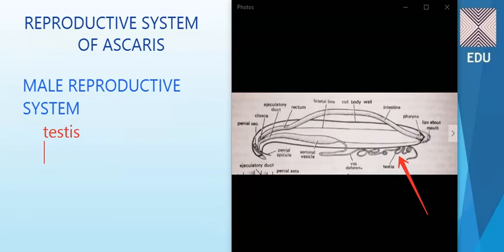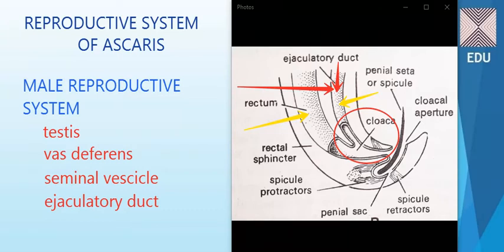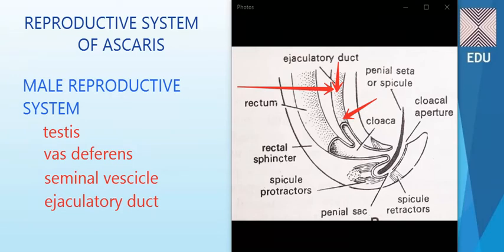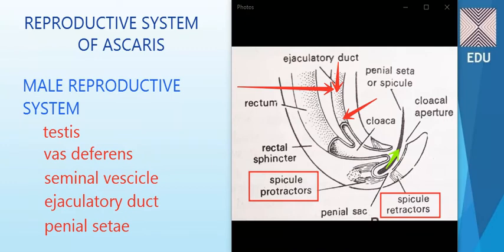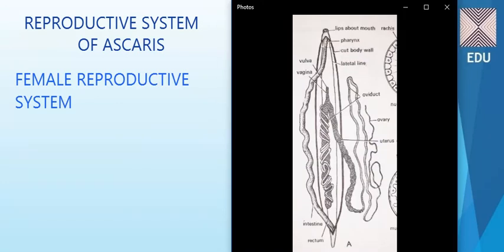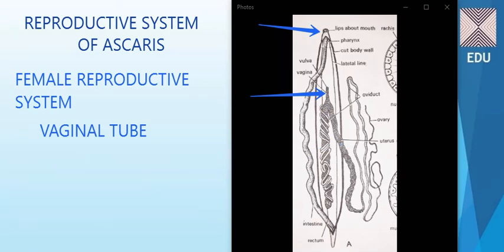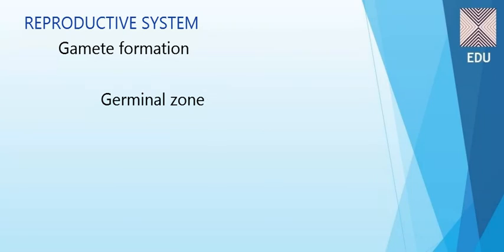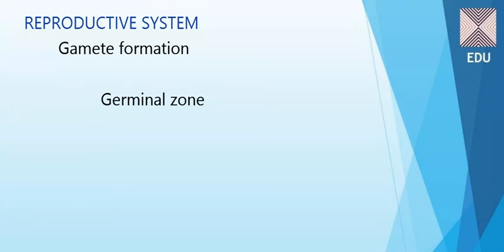ASCARIS 4 Reproductive systems of male and female